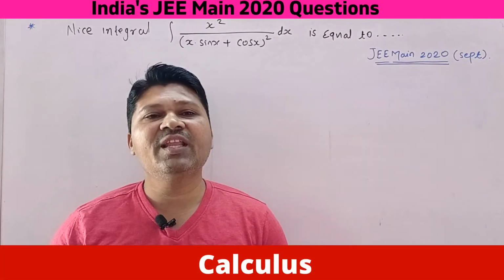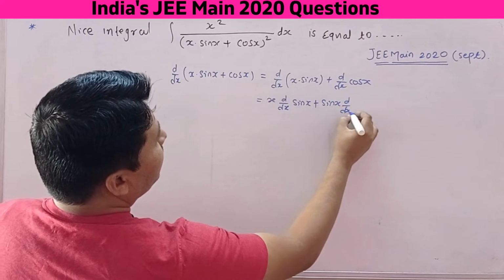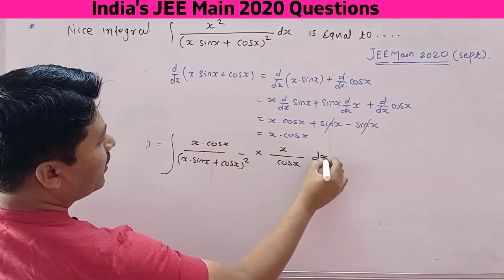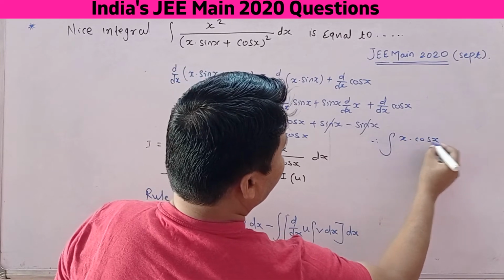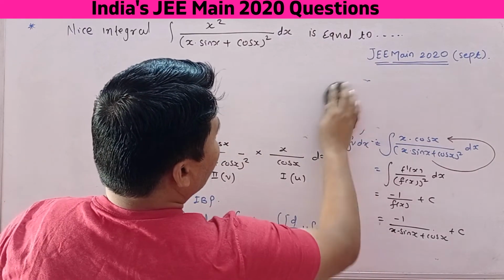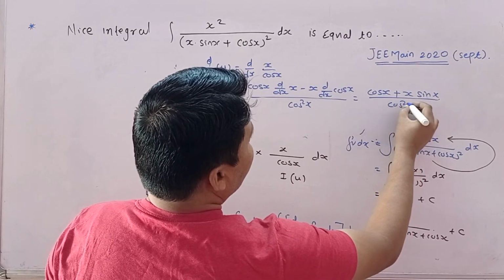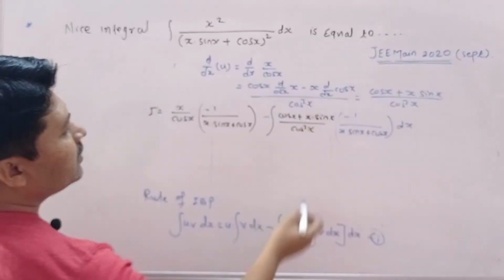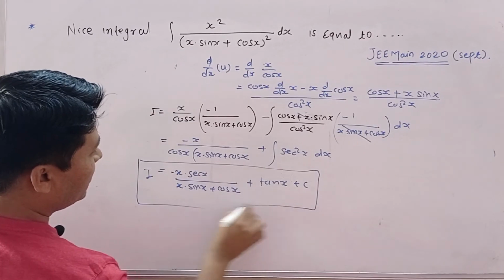Integral of ∫ 𝒙^𝟐 / 𝒙 𝐬𝐢𝐧⁡𝒙+𝐜𝐨𝐬⁡𝒙 ^𝟐 𝒅𝒙 I JEE Main 2020 I Painless Integral I Mathmax Tutorial I